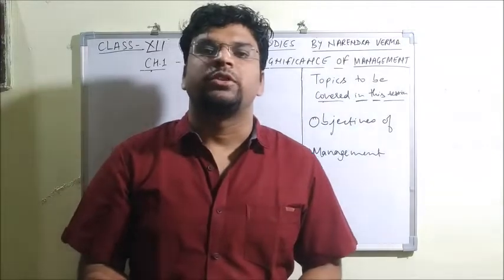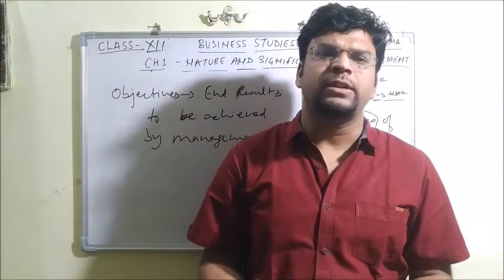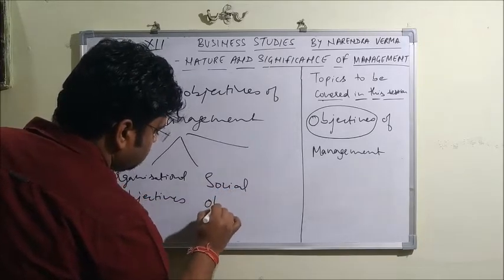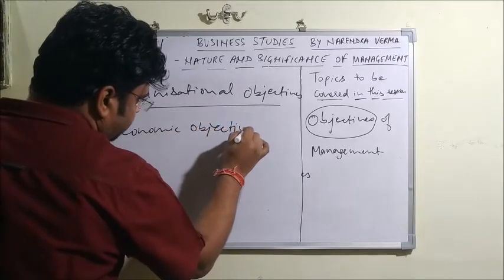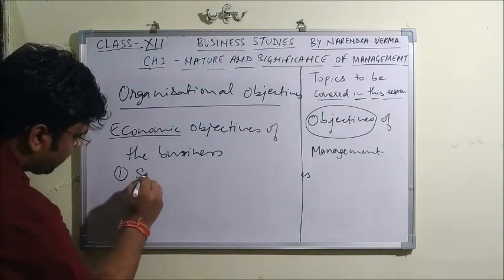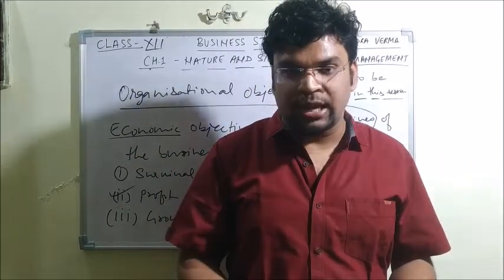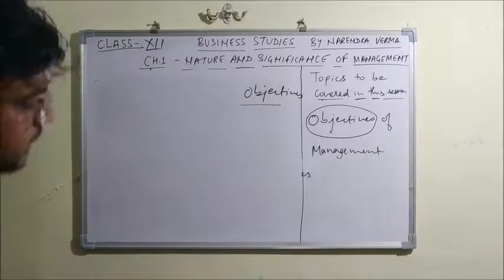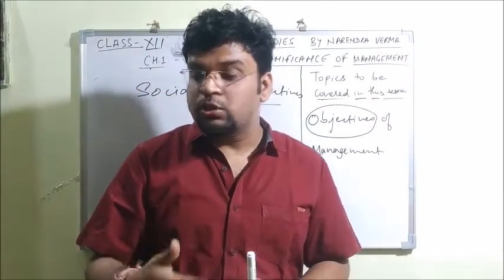Objectives of Management|Class 12th|CBSE|Business Studies|Ch.1 Nature and Significance of Management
This is the Part-3 video of the series of Ch.1 Nature and Significance of Management, Class 12th, Business Studies, CBSE Syllabus 2020-21. This video includes explanation on the meaning of objectives of management, types of objectives of management. Please go through the Part-4 as well.